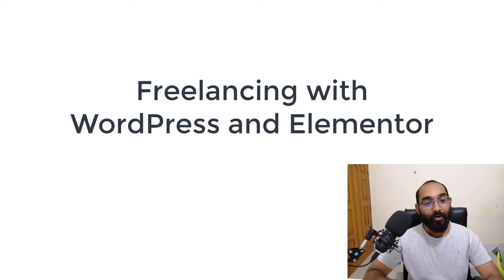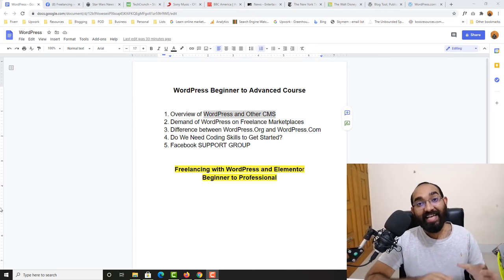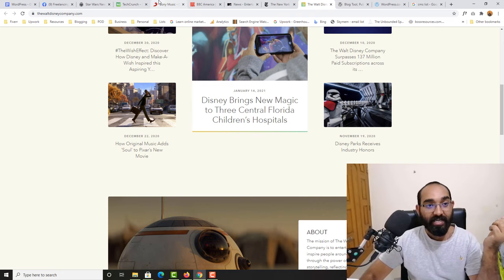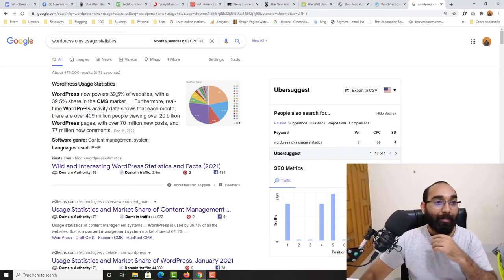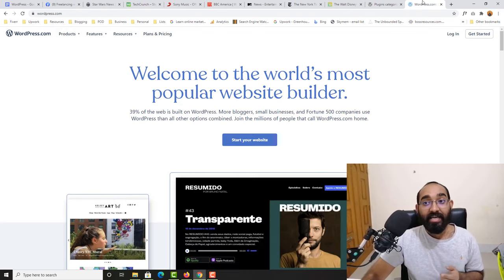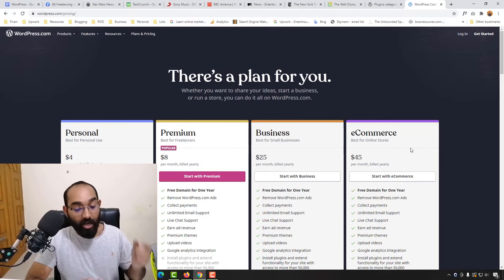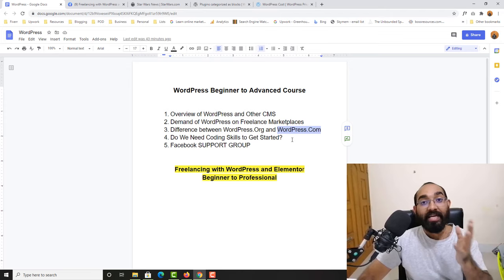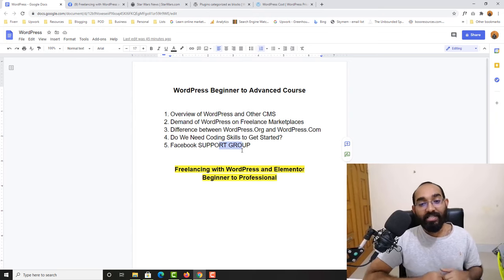WordPress Full Course | Part 1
Welcome to WordPress Beginner to Advanced Course!

To make you become a job ready Freelancer to provide WordPress and Elementor based Website Design services on Upwork, Fiverr or on any other marketplace - I have started this complete WordPress Beginner to Advanced Course from today!

Our goal it to become knowledgeable enough to start Freelancing with WordPress and Elementor and to go from Beginner to Professional level of experiences.

To start of our journey, in this WordPress Tutorial for Beginners video - I have covered the following information on our very first video of WordPress Beginner to Advanced Course:

1. Overview of WordPress and Other CMS
2. Demand of WordPress on Freelance Marketplaces
3. Difference between WordPress.Org and WordPress.Com
4. Do We Need Coding Skills to Get Started?
5. Facebook SUPPORT GROUP

After watching the video - if you feel you don't want to miss my future uploads of the course and to get my support regarding any trouble of WordPress or Elementor, here is the Facebook group to join:

9. WordPress Beginner to Advanced Course 9 | PLUGINS - How to Install and Use on a WordPress Website?